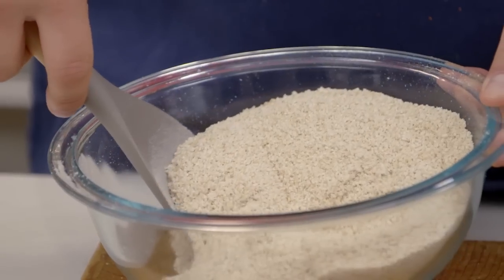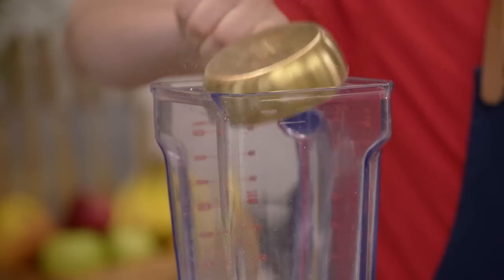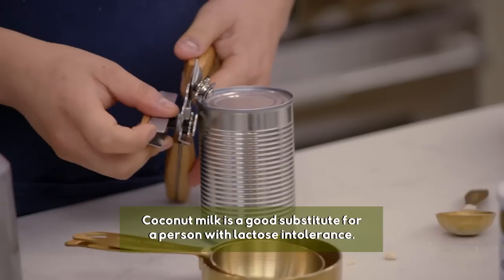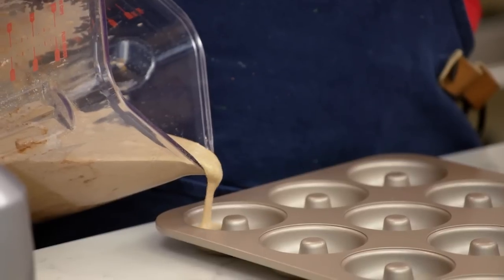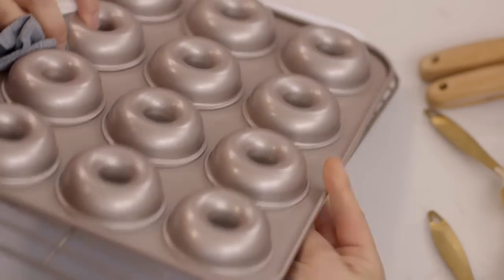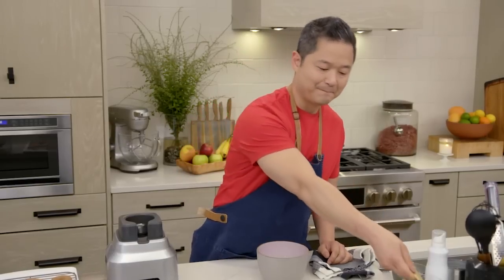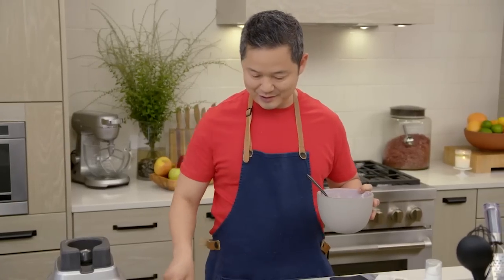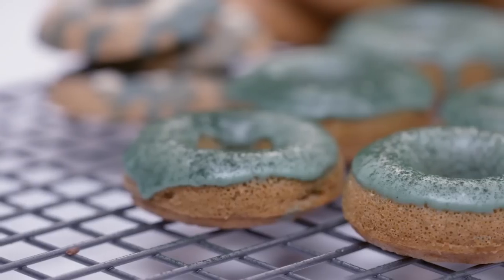Baked Donuts with Spirulina Glaze | Naturally, Danny Seo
Danny Seo is baking donuts that are sprinkled with surprising nutrition!